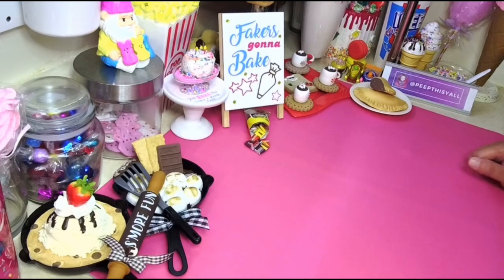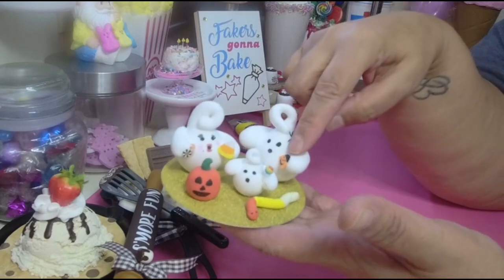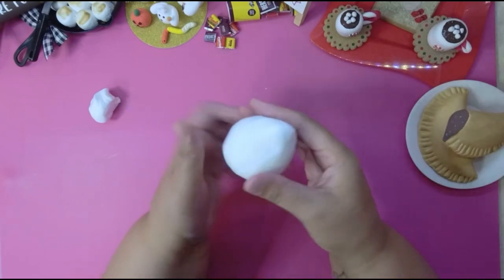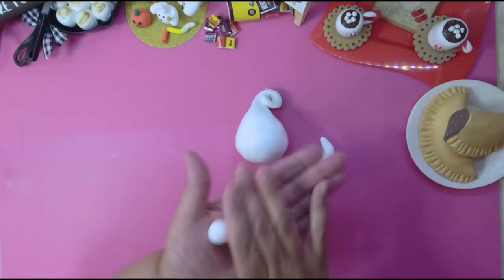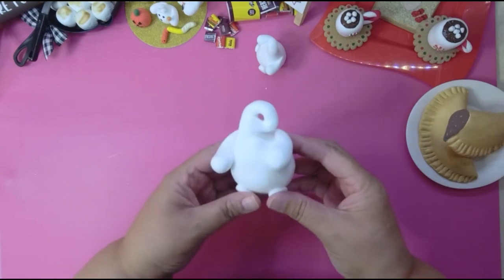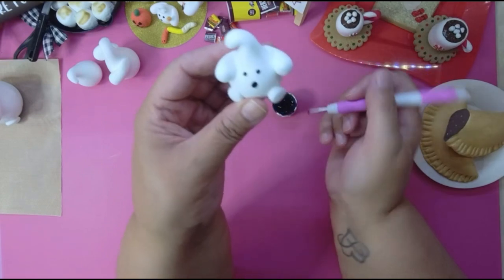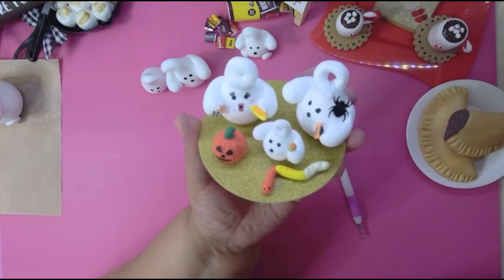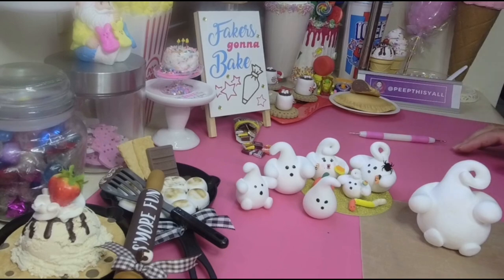Fake Bake Marshmallow Ghost Cuties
In this video, we make cute fake bake marshmallow ghost cuties!

Items you may purchase to make this craft:
Dotting tool (I finally remembered what it is called!! Lol!)
Apple Barrell Black Paint
White Foam Clay: Playcode3 (See link below)

Receive 15% off your purchase of $20.00. Spend $35.00 or more and receive a 15% discount plus free shipping! (Discount will not apply to air dry clay as it is already discounted.)

(Discount will not apply to air dry clay as it is already discounted.)

Send Friend Mail or Products for Review to:
PeepThisYall (Cindy)

12 Easy DIY Projects Kindle Edition
20 Crafts with Mason Jars

100 Crafts to make with air-dry clay